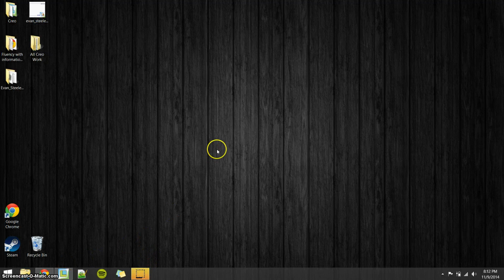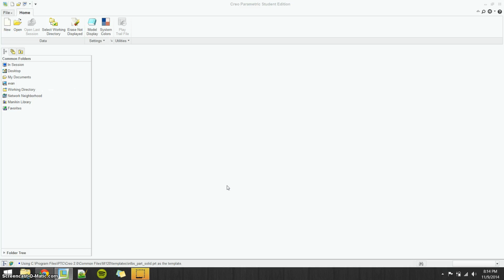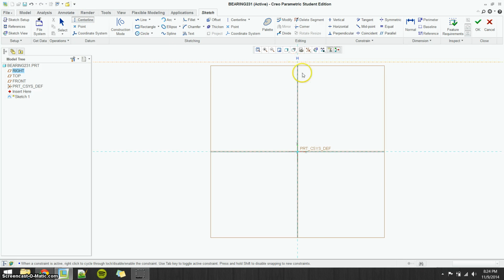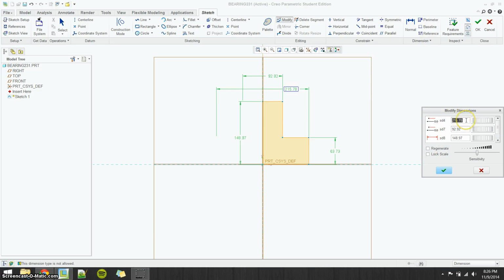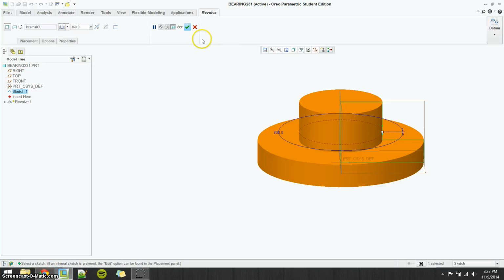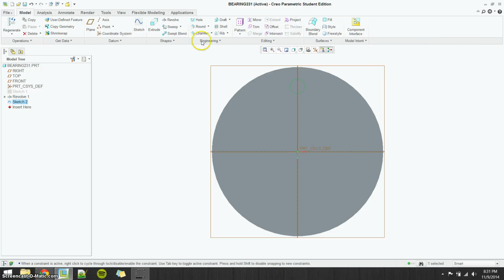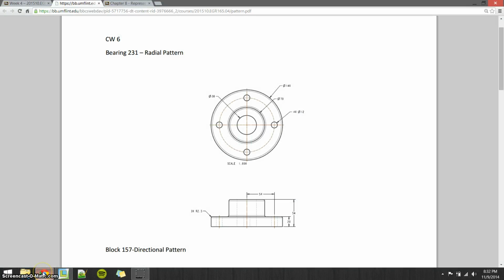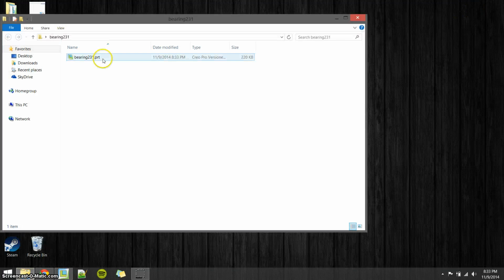Evan Steele Bearing-231 tutorial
A simple tutorial on how to model a bearing using Creo Parametric 2.0